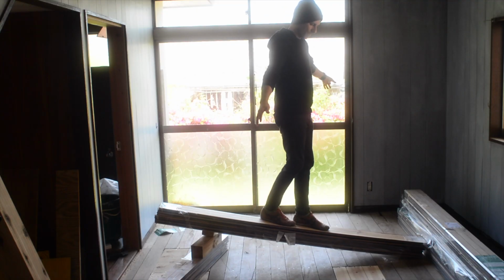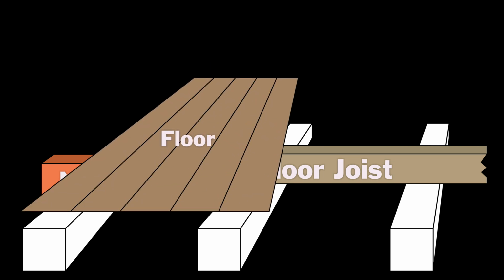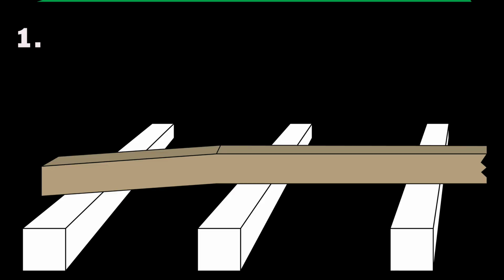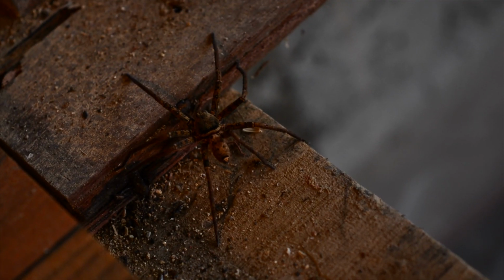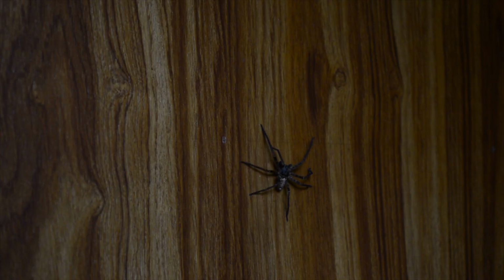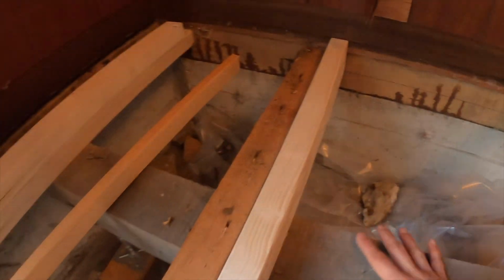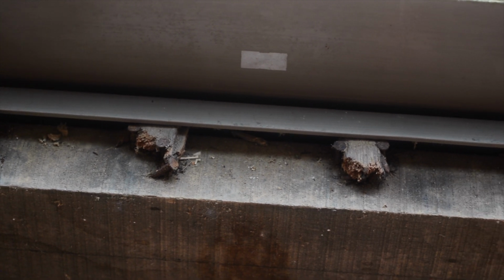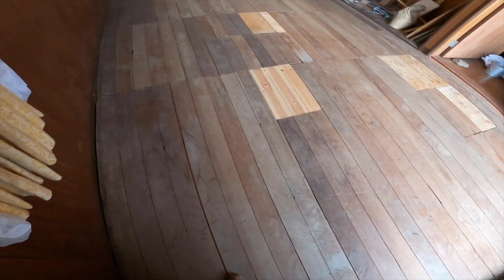Leveling a Japanese floor using a laser level - Japanese House Floor Renovation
Did you buy an abandoned akiya in Japan and discover your floor slants or is uneven in some areas?
I'm going to be using a basic laser level and a few power tools to make the floor flat again using an easy D.I.Y. technique. It's simple, easy and cheap.

If you hate spiders and have arachnophobia than you should definitely watch this video until the end!

If you enjoy my content... then you'll know I love coffee!

Lasgoo Laser:
(Japan)

The Hikoki tools I use:

Impact Driver (Japan)

Impact Driver (U.S.) MEtabo Brand in America

Circular saw (Japan)

Circular saw (U.S.) It's Metabo brand in America